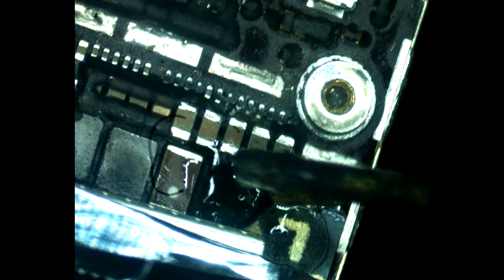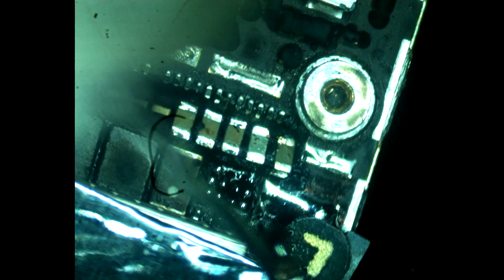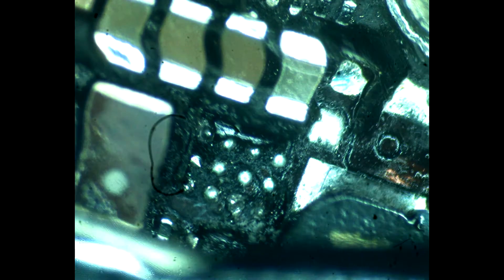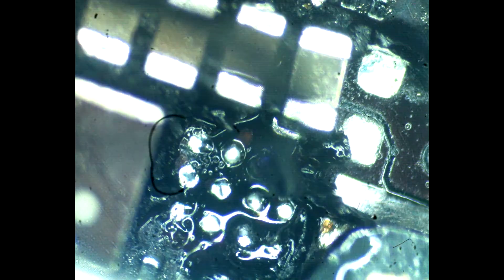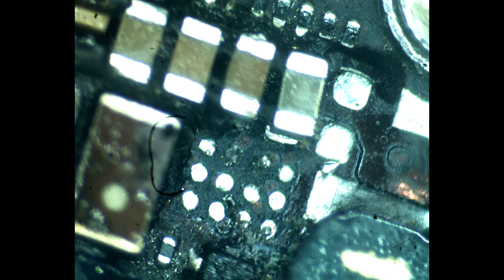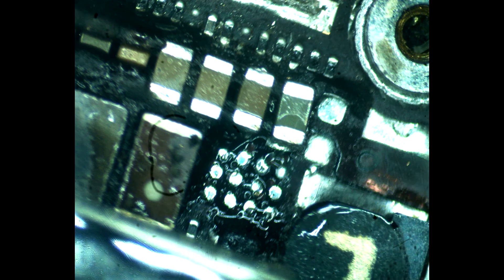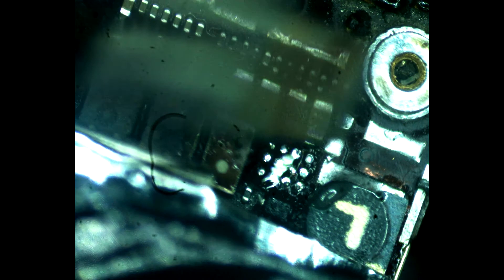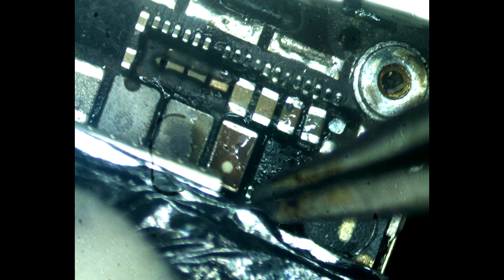[DIY repair] Backlight repair for Apple iPhone 6 IC chip U1502 replacement soldering guide